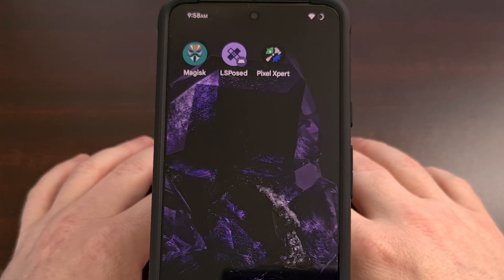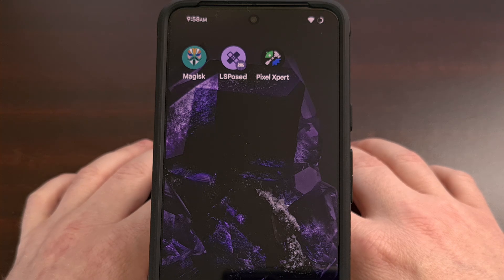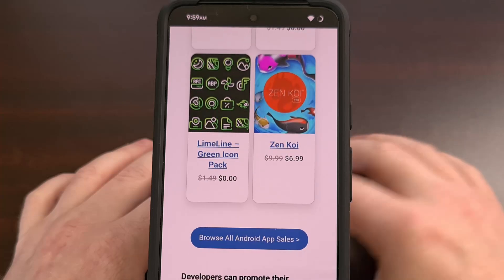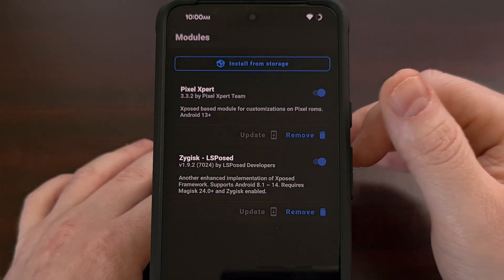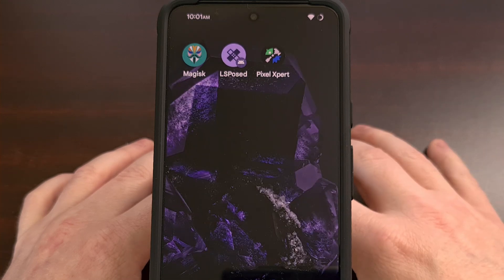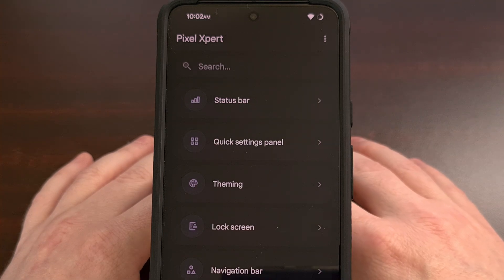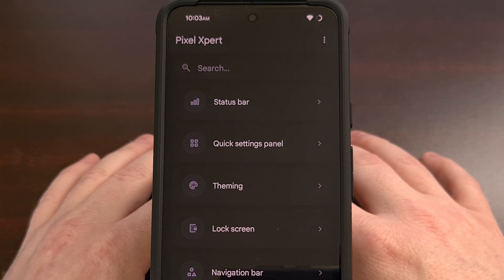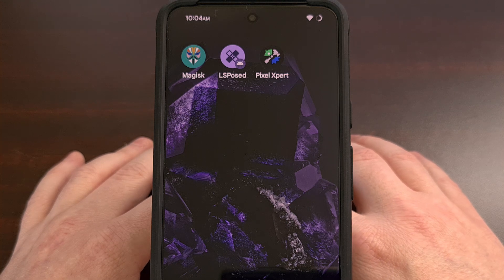How to Add Custom ROM Features to the Stock Google Pixel Firmware?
is THE place to go to see the newest Android app and games that are on sale.

Using an LSPosed Module called PixelXpert, we can add a number of features from popular custom ROMs to the phone.

Video Description
Many people choose to install custom ROMs on their smartphone for a collection of features they really enjoy. This could be something like a custom circle battery icon in the Status Bar. . .having the AM/PM indicator next to the time. . .double tapping on the Status Bar to lock the phone. . .or any of the other features we normally see added to these ROMs.

We can add features like this to any supported Google Pixel smartphone with the help of an LSPosed Module called Pixel Xpert.

This module does require us to have the bootloader unlocked so that we can gain root access to it.
It also requires us to have the Zygisk version of LSPosed Framework installed as well.

If you aren't familiar with any of that, and would like some help, then please check the video descripition below as I'll have links to dedicated videos I have done that show you how to set all of that up.

Now before we get into the video today, I want to highlight the sponsor of today's video.
PlayStoreSales.com is a great resource for finding the latest and best Android app and games sales in the Google Play Store.
The website is updated every weekday with new apps and games on sale so check it out and let me know what you think.

So after you have installed and setup LSPosed Framework. . .which again, I have a video on if you need help setting that up.
Then we need to download and install the Pixel Xpert module.

This is downloaded from the official GitHub page, which I'll be linking do in the video description as well.
You'll need to launch the Magisk app, tap on the Modules tap down here.
And then tap the Install from Storage button.

This will bring you to a file explorer page where you will browse to where you downloaded the PixelXpert ZIP file.
Then after it has been installed, reboot the Google Pixel device so that the module can be activated properly.

When the phone boots back up, you'll want to launch the LSPosed Framework application.
And then make sure the PixelXpert module has been activated there as well.
This will likely require another reboot, though, so be prepared for that.

Once the phone boots back up you should have everything setup properly.
Now we just want to find the PixelXpert application icon so we can launch it and begin customizing our Google Pixel 8 here.

The features will be categorized like you may have seen in other custom ROMs.
But we also have a way to search through the features as well, which can be faster if you aren't exactly sure where to look.

I have found some really great customization features tucked away in the PixelXpert app.
Personally, I like seeing the AM/PM indicator in the Status Bar.
And I like being able to double tap the Status Bar to lock the phone.

There are many features that I miss from custom ROMs and now I won't have to move away from the stock Pixel firmware in order to get some of them.

I have noticed that some of these features will take a minute or so until they appear.
For example, if I were to enable or diable the AM/PM indicator, then I've noticed the Status Bar will not add or remove it until the OS has refreshed it. Which usually happens when the clock updates to the next minute.

So be sure to check out PixelXpert if you currently own a Google Pixel smartphone or tablet.
The setup process is quite easy once you get LSPosed installed and setup.
And I really do enjoy having some of the features I've missed from the days when I used custom ROMs.

1. Intro [00:00]
2.